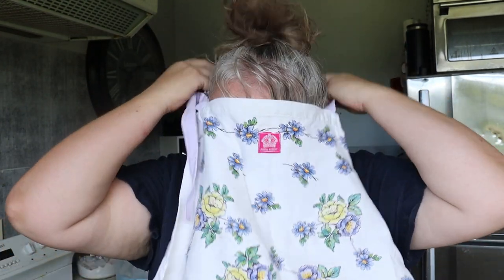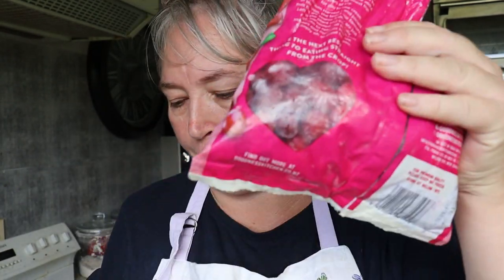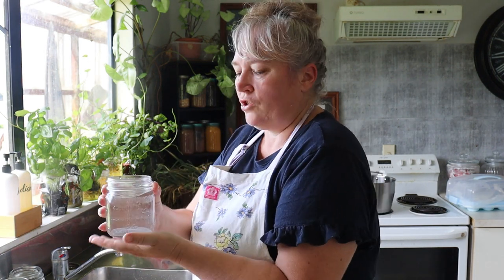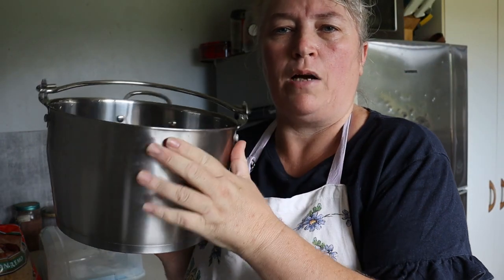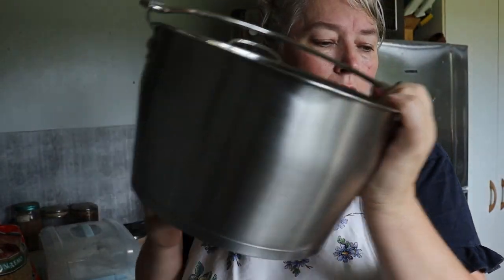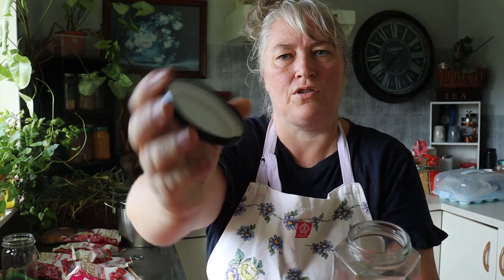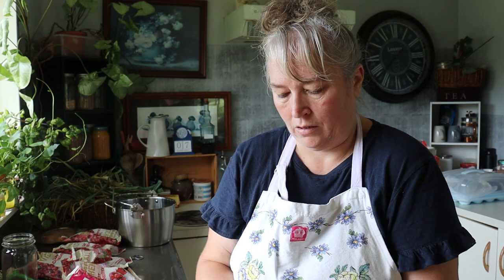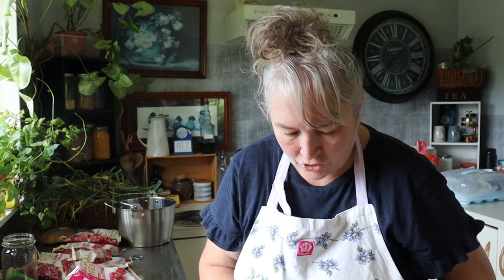Canning Cranberry Juice and Sauce | Steam canning using my presto canner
Hello, and welcome back to farmers wife homestead today we are making cranberry juice and sauce. After trying to find cranberries in New Zealand for the past 2 years I finally was able to locate some.

Stacey
16 Bow Street
Raglan 3265
New Zealand